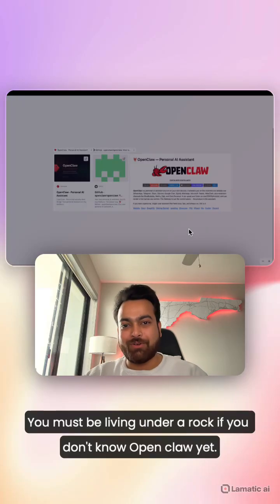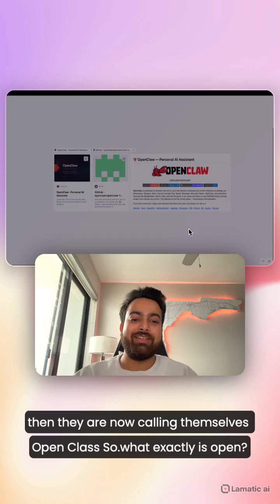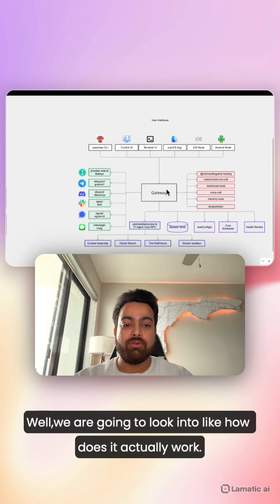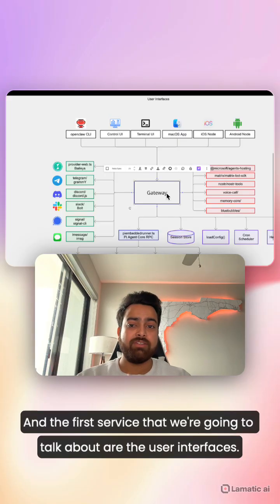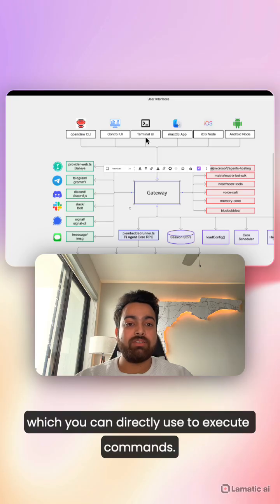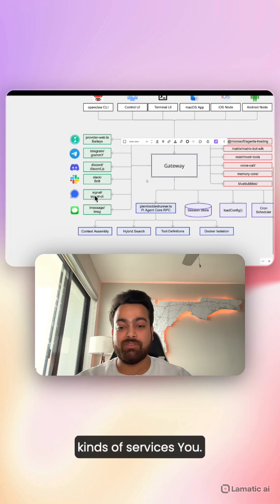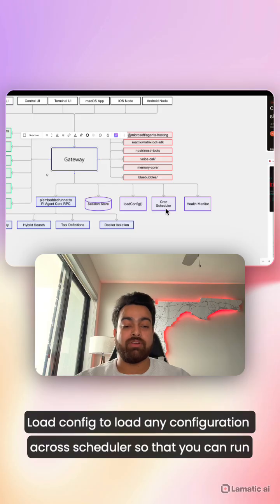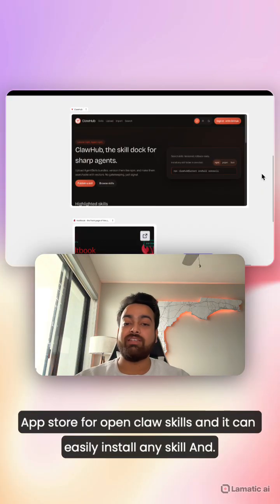How does OpenClaw Work?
In this video we will break down into OpenClaw architecture which has given rise to the recent Agent Trend